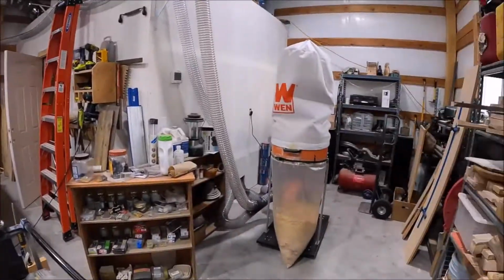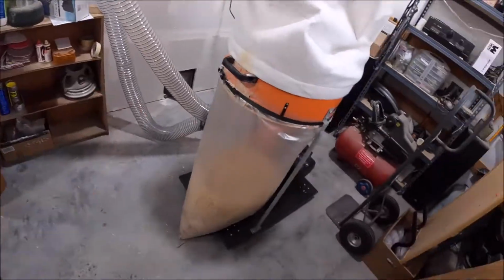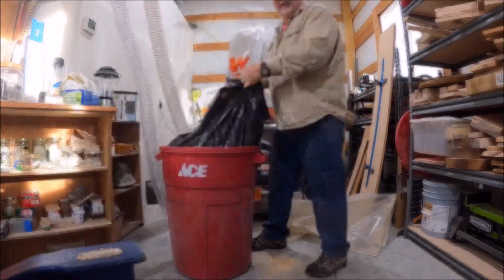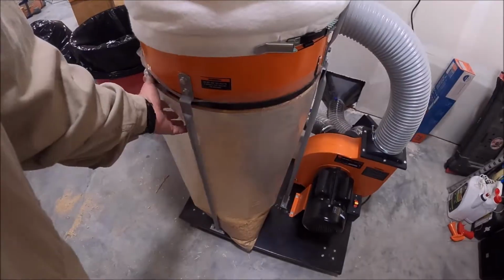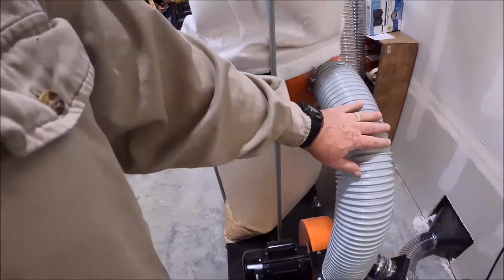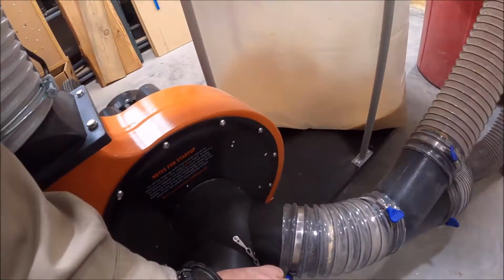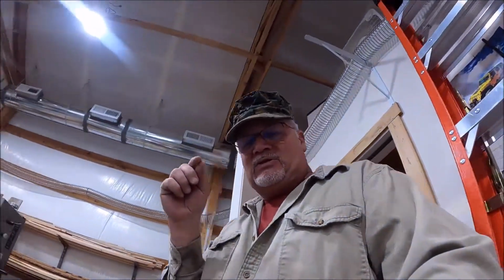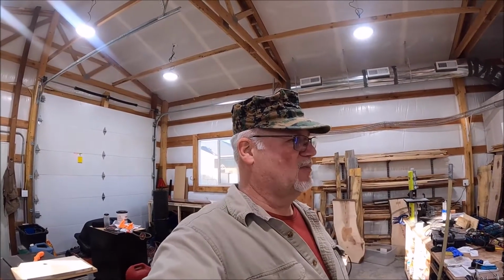The Old Jarhead FINALLY Gets a WEN 3403 Dust Collector!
When you've lived with a shopvac for so long, what's a new WEN 3403 Dust Collector 1500CFM dust collector like?  Let's find out!

Having survived for years with just a shop vac, then a dust deputy attached to the vac it was time to upgrade to something far more powerful!  Time to get rid of the dust!  So my wife bought me the WEN 3403 2-Horsepower 1,500 CFM 16-Amp Woodworking Dust Collector with 50-Gallon Collection Bag and Mobile Base

Here it is at Amazon

Worried about EMP?  Stop worrying and get one of these so you won't have to worry

If you are looking for new batteries for an RV of off grid cabin here's a discount code you can use!!  and at checkout use the Coupon Code of OldJarhead and you'll get 10% off!